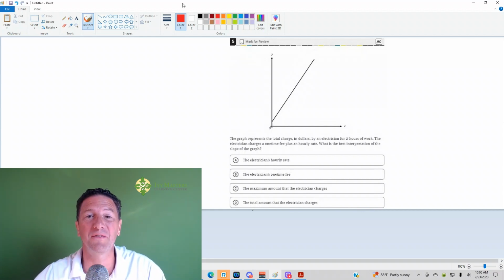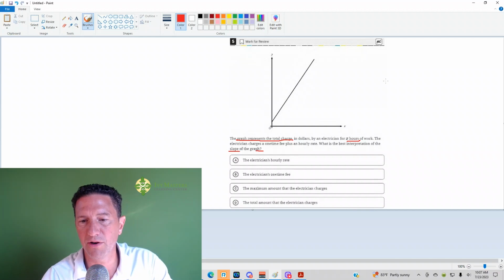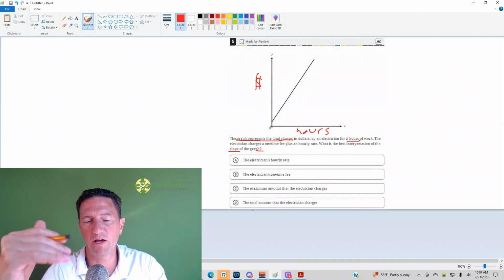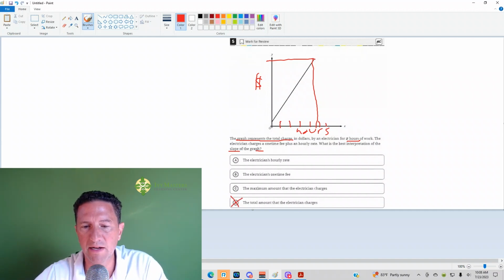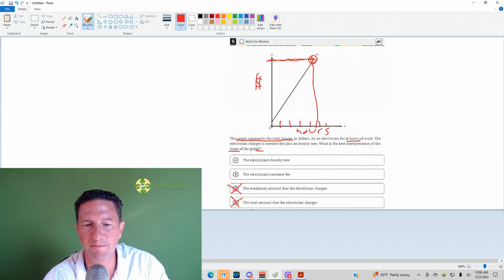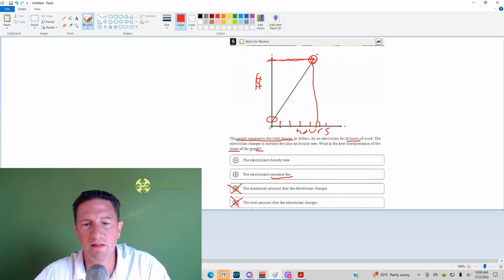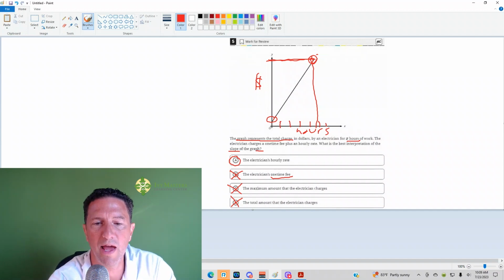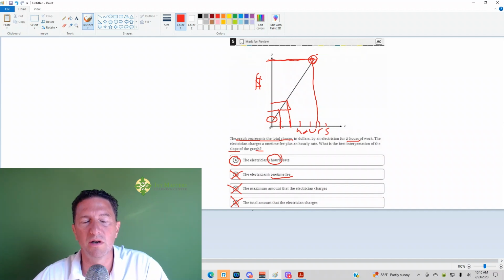Digital SAT practice test 1, module 1, number 5, math || Ivy Masters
Identifying what each part of a line means on a graph

linear equation, y-intercept, y intercept, Bluebook app, Blue Book app

The graph represents the total charge, in dollars, by an electrician for x hours of work. The
electrician charges a onetime fee plus an hourly rate. What is the best interpretation of the
slope of the graph?

(A) The electrician's hourly rate
(B) The electrician's onetime fee
(D) The total amount that the electrician charges

new SAT

Prepare for the SAT Math section with this practice test video from Ivy Masters. Follow along with module 1, number 5, as we tackle challenging math questions to help you ace the SAT. Watch now and boost your math skills for test day!
Stay ahead of the curve with Ivy Masters.